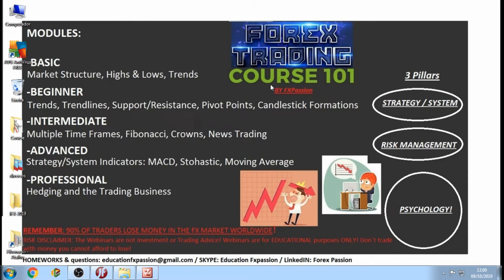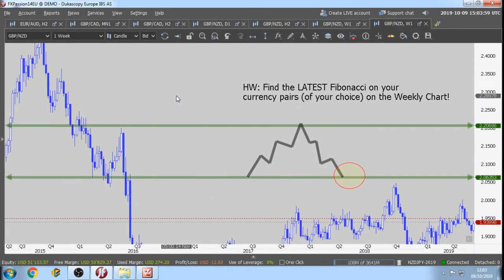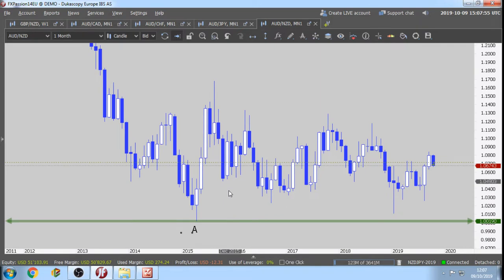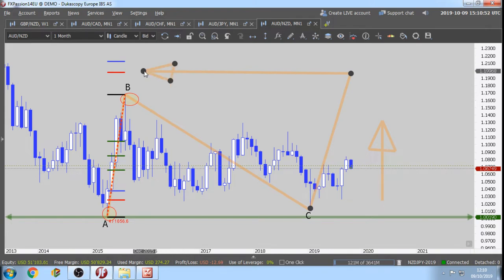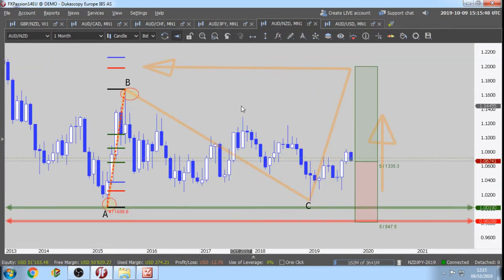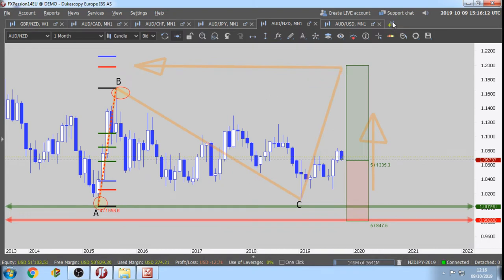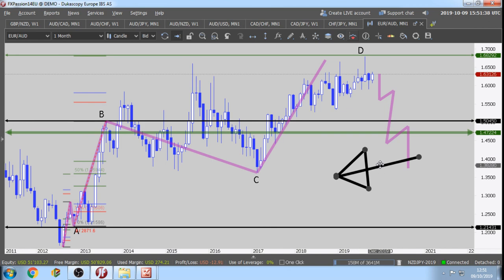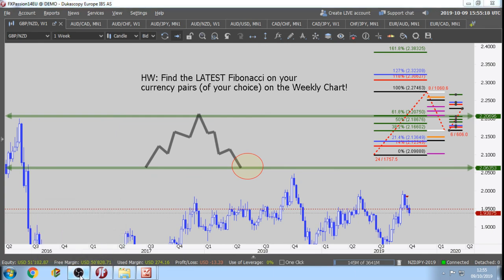Trading Fibonacci Numbers: Finding the Original Fibonacci in an Uptrend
FXPassion introduces the basics of his trading system that helps new traders. The course is introduced via live stream lectures that can be watched afterwards. The lecture plan can be seen below.
1. Technical Market Structure, Highs and Lows
2. Trends, Trend Lines and Counter TL
3. Trading Support / Resistance / Pivot Points
4. Trading Consolidation
5. Trading Japanese Candlesticks
6. Trading Fibonacci Numbers (ABCD Swing)
7. Trading Crown Formations (ABCD Swing)
8. News Trading and the Fibonacci Swing
9. Stohastic and Time Management
10. Equity Management & The Trading Business
11. Trader´s Psychology, Trade Planning and Trade Management
12. Trading Styles (Find your Style)